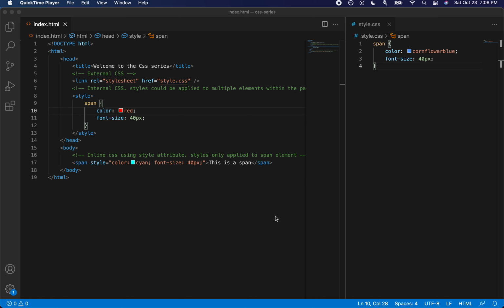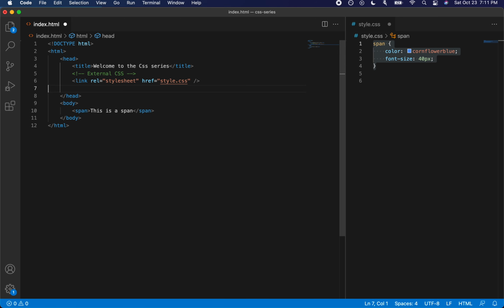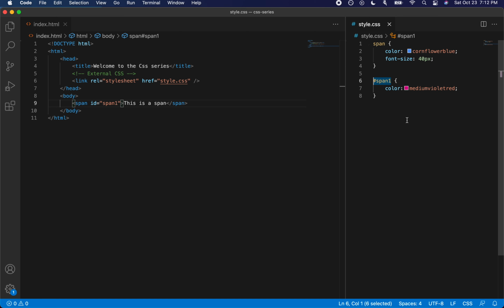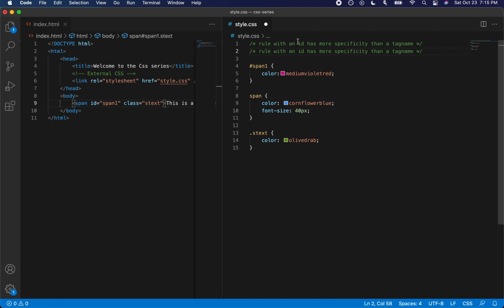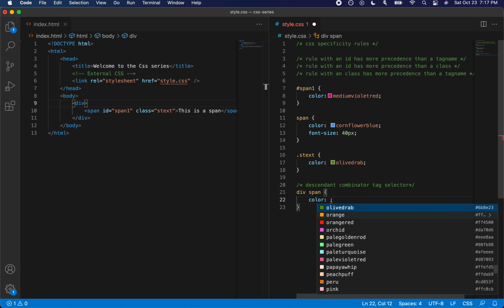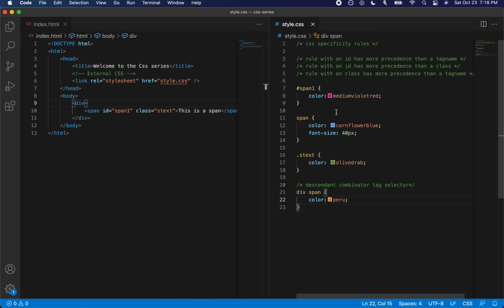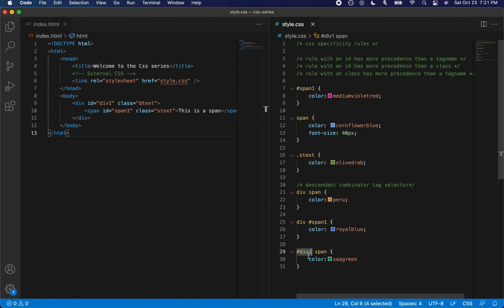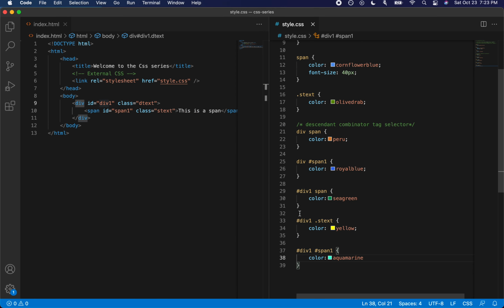Learn CSS - What is CSS Specificity/Precedence ?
CSS Specificity or CSS precedence is a set of rules by which the browsers decide which css property values are the most relevant to an element

Prerequisites: HTML
Since CSS works with HTML, learning HTML is a prerequisite before learning CSS